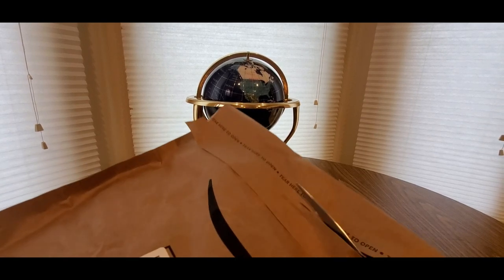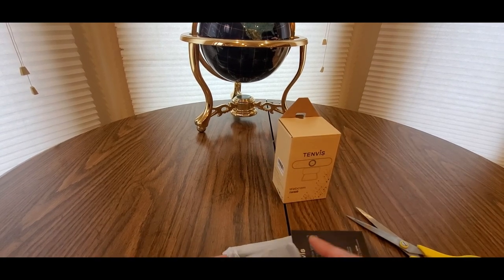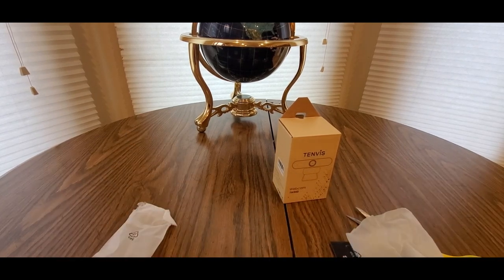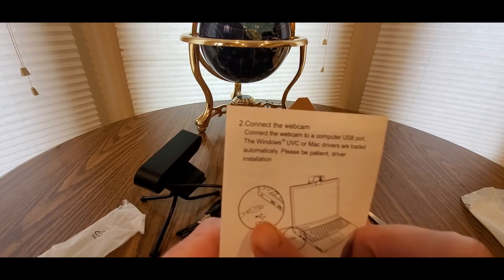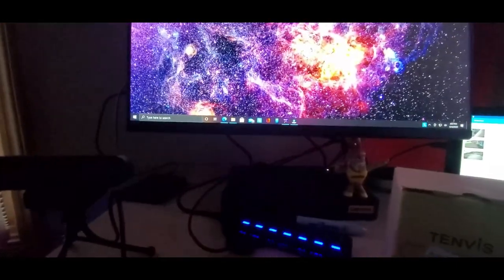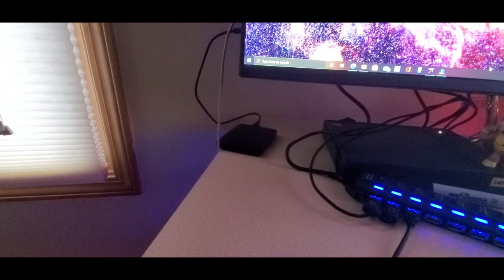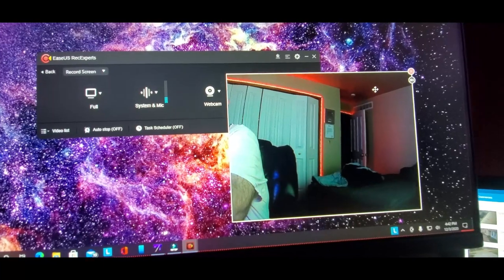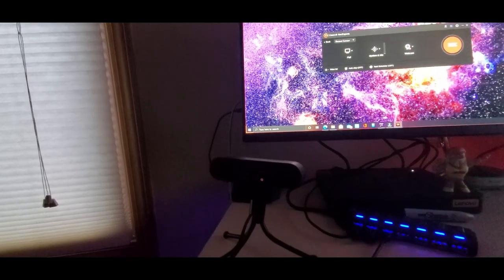THE BEST 1080P FULL HD WEBCAM TENVIS (EPISODE 3129) AMAZON UNBOXING VIDEO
1080P Business Webcam with Microphone for Desktop Laptop - TENVIS 120° Wide Angle Video Conference Camera with Tripod, 360° Rotation Computer Webcam, Plug&Play, for Video Conferencing, Live-Streaming

MORE GOODIES

30days free amazon music

2 FREE audible books Amazon Kindle

(MSTOUT2AC150)

10 dollars off YummyBazzaar